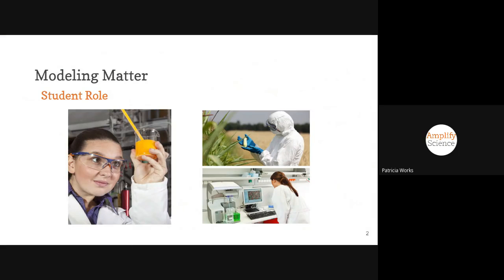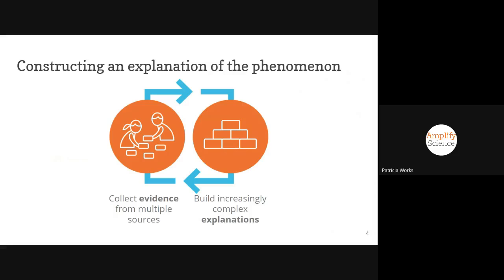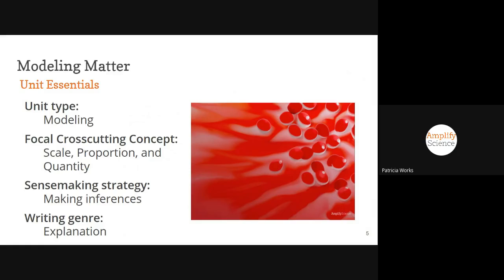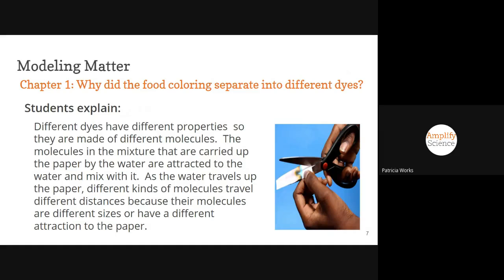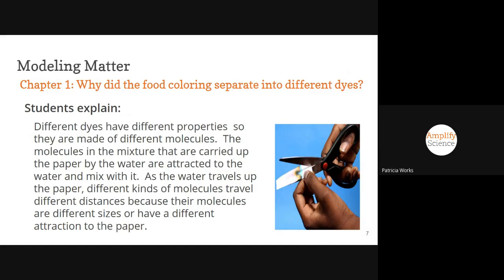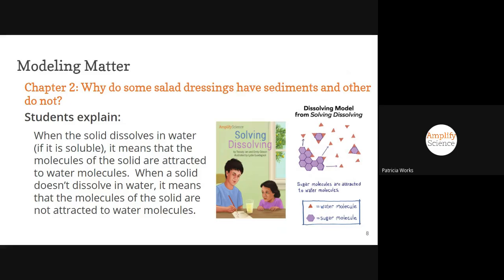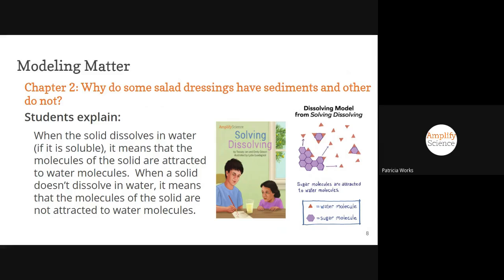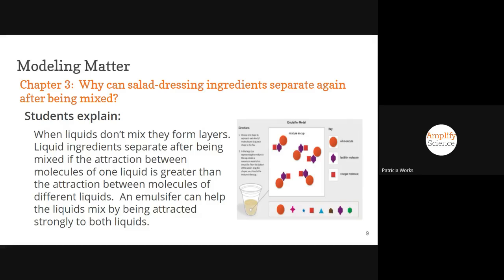5th Grade – Unit 2 Modeling Matter Orientation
5th Grade – Unit 2 Modeling Matter Orientation